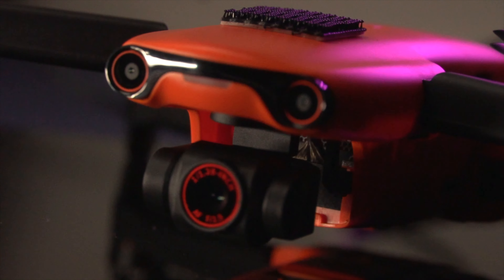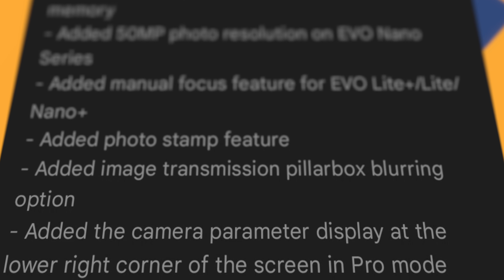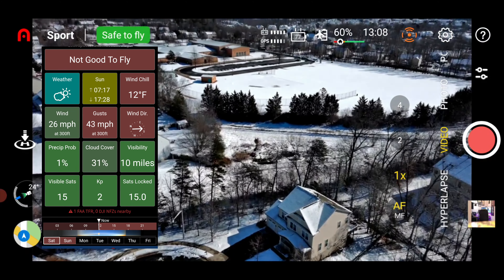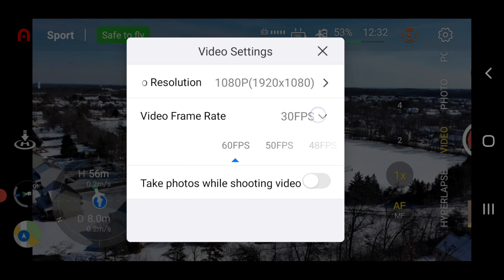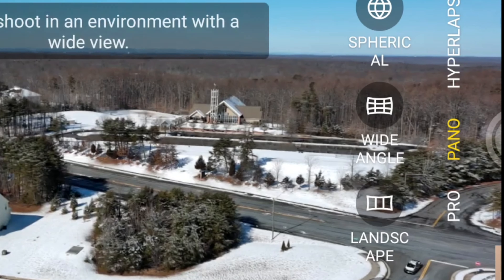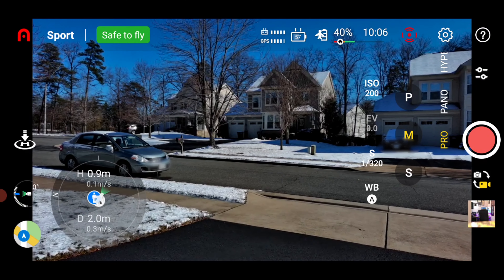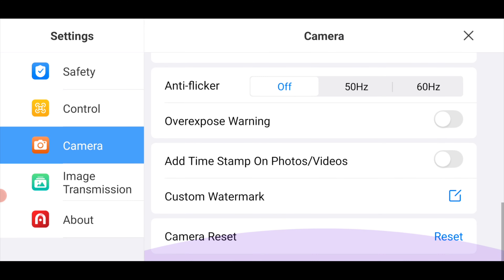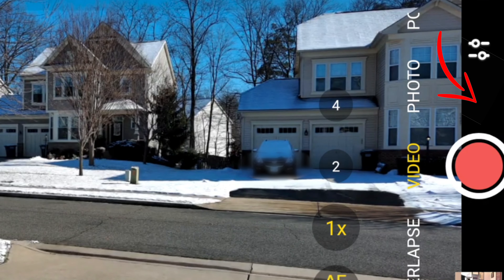Is Wind still the Enemy? Evo Nano Plus Firmware Update v1.1.7 (Android)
The Autel Evo Nano Plus app update is for Android, Autel Sky app 1.1.5 This firmware update is version 1.1.7. But for iOS users, it's Autel Sky app 1.1.0 for the Nano Plus.  Also check out this playlist on the Nano Plus  In this video, I will do an app review and give an overview of the latest features.

Spoiler: Most of the new features have to do with the camera settings menu.  In the next video, I will show how the video and photo resolution looks.

FREEWELL Filter Packs for the DJI Air 2S: